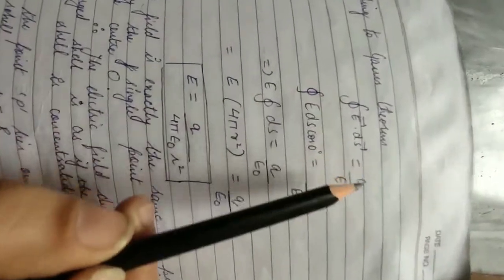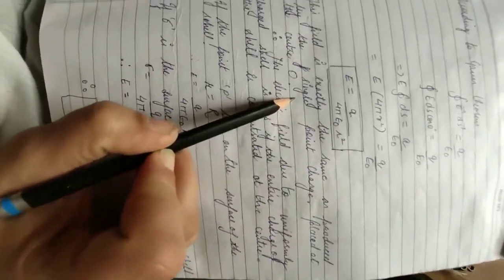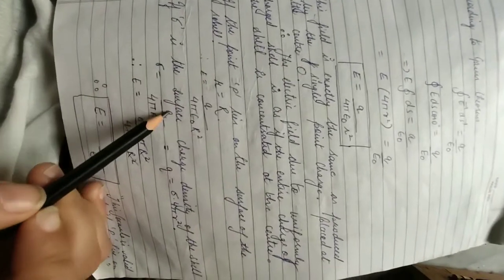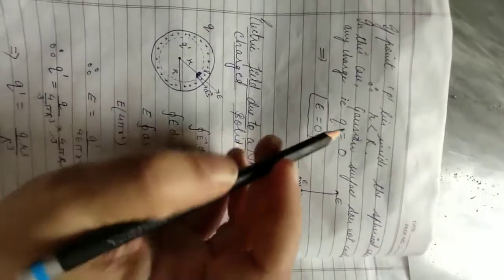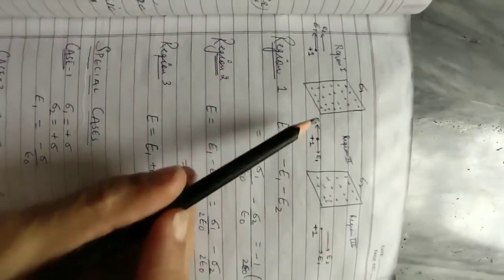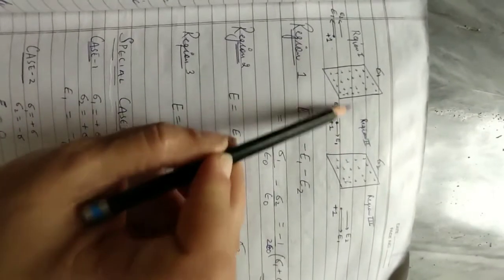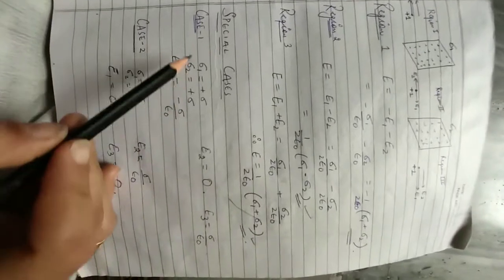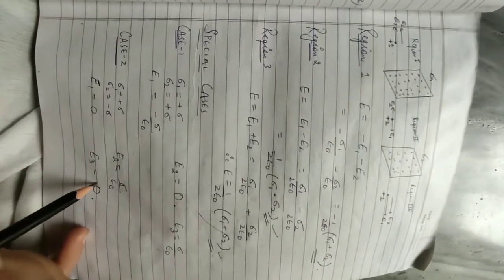Class 12physics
Applications of Gauss theorem